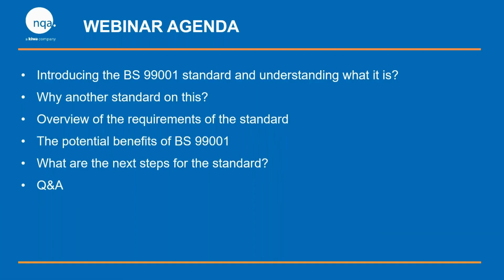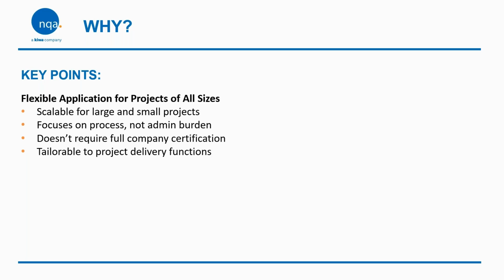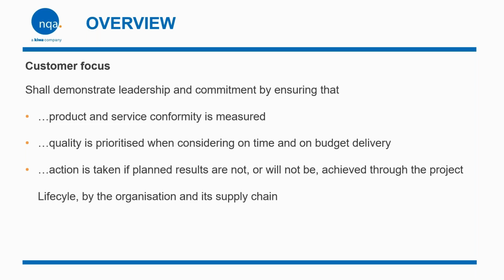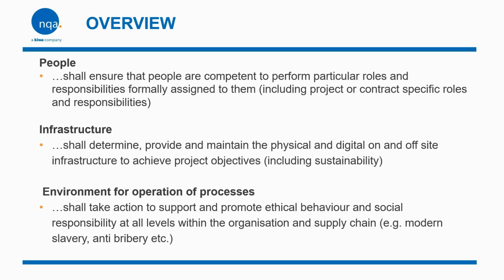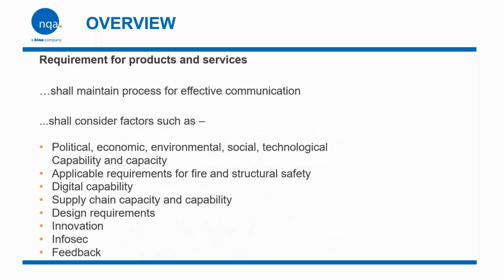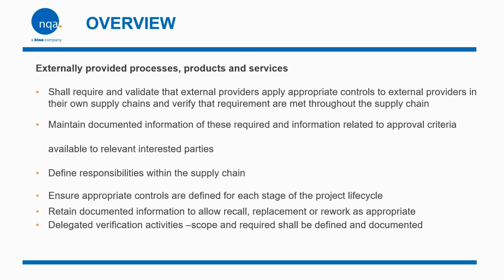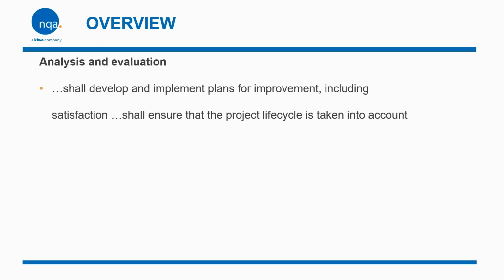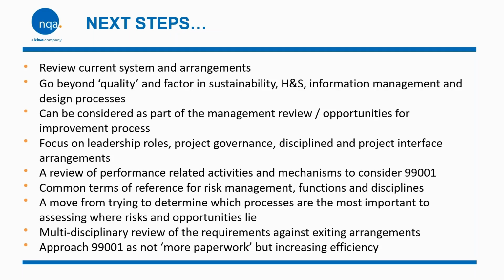NQA Webinar: Understanding BS 99001 Standard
Catch up on our insightful webinar covering BS 99001, the new quality management standard tailored for the built environment sector. In this session, our experts break down what BS 99001 is, how it differs from ISO 9001, and what it means for your organization.

👉 What you'll learn:
- The purpose and scope of BS 99001
- Key differences from ISO 9001
- Implementation guidance and timelines
- Practical advice from industry professionals

Whether you're in construction, engineering, or facilities management, this webinar provides essential information to help you align with the latest quality standards in the UK built environment.